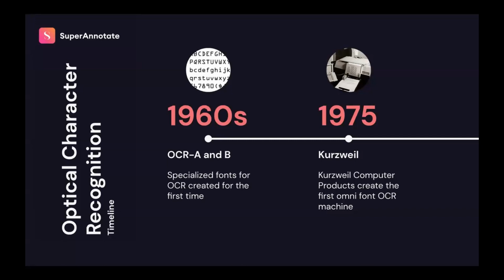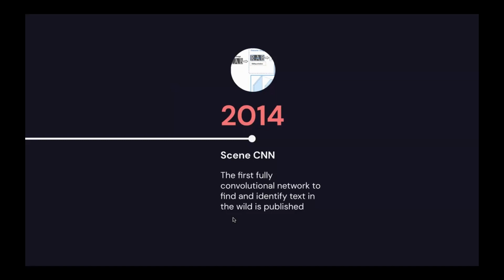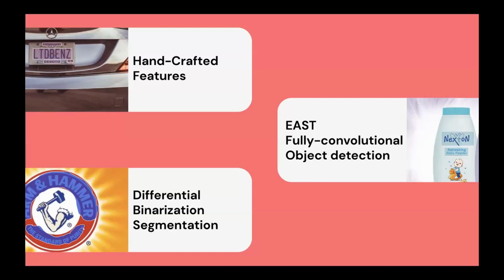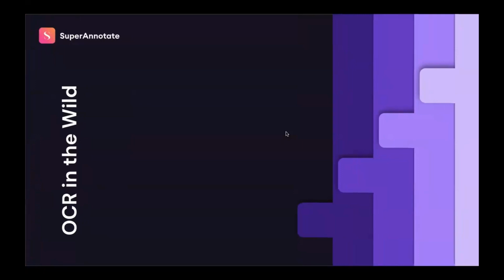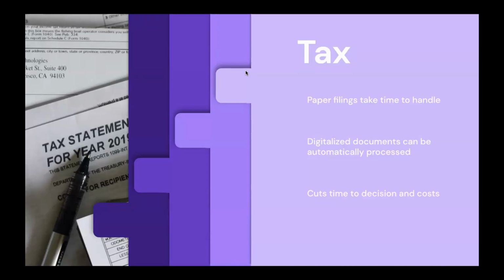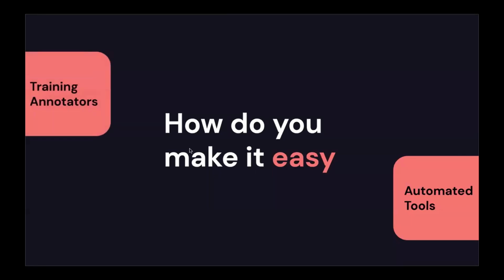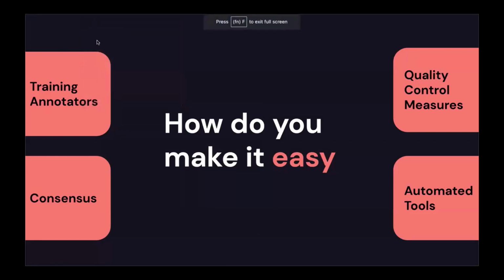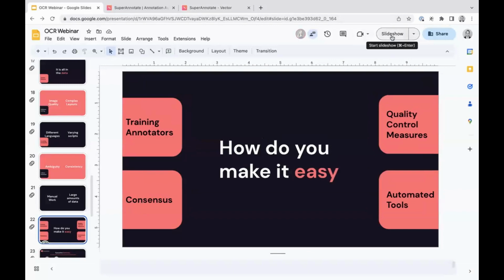OCR Anything | SuperAnnotate Webinars (June 7, 2023)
Ready to dive into the world of optical character recognition (OCR) in machine learning? This webinar unravels the mysteries of OCR and its diverse applications across various sectors. From digitizing documents to automating data entry, you'll see the transformative potential of OCR.

Key to successful OCR? It’s all in the data labeling. We discuss its vital role in training OCR models, shedding light on common challenges and sharing effective strategies to overcome them. Learn why quality and accuracy in data labels are not just important - they’re crucial to guiding your model during training.

Lastly, we walk you through SuperAnnotate’s innovative platform and automatic OCR tool. Discover how our solutions tackle data labeling challenges head-on, revolutionizing your data annotation process. Whether you’re an experienced ML practitioner or embarking on your OCR journey, this webinar has something for everyone.